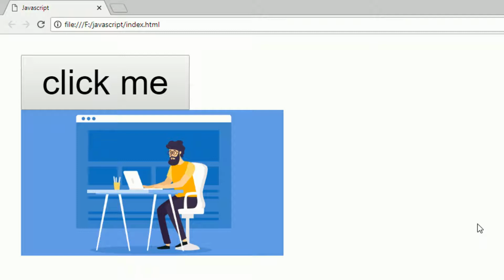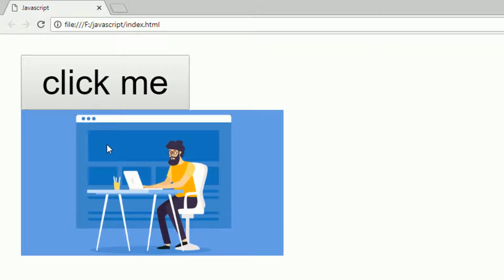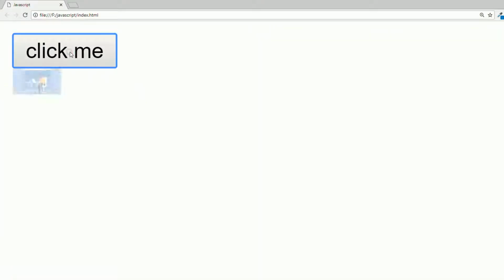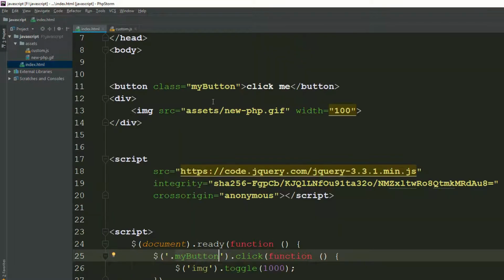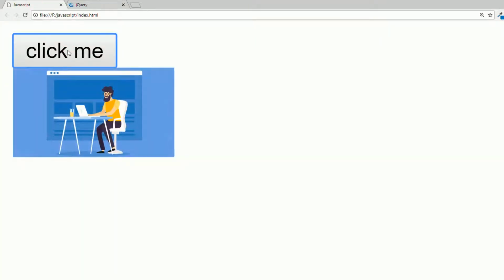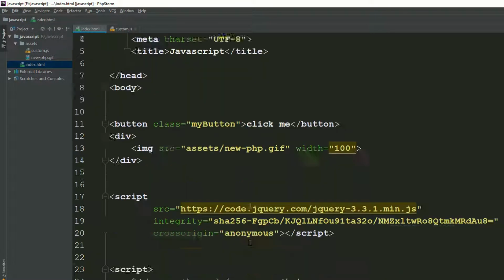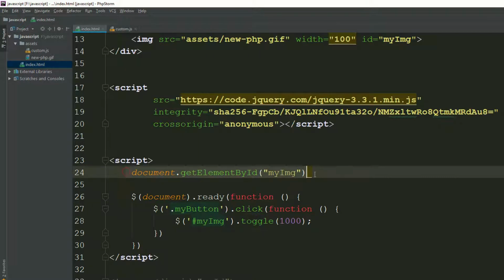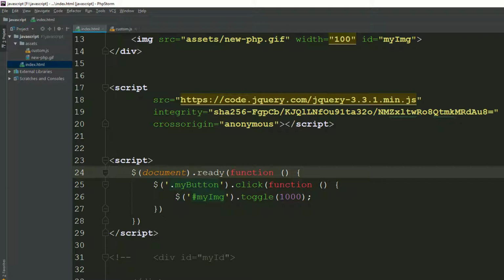An Example with jquery code